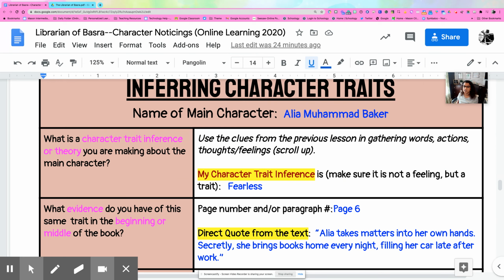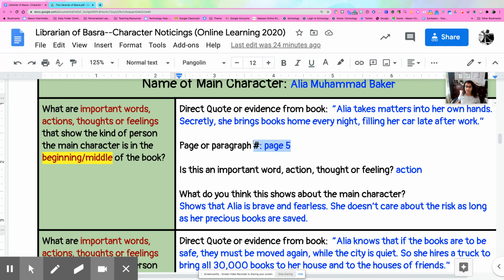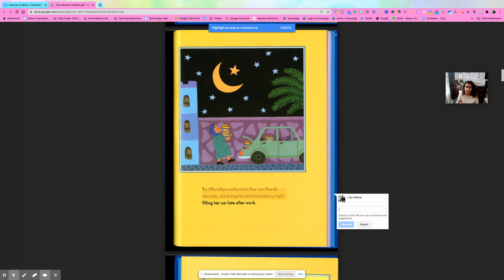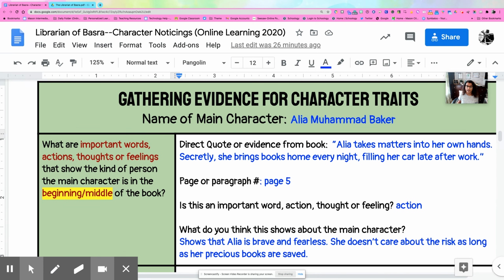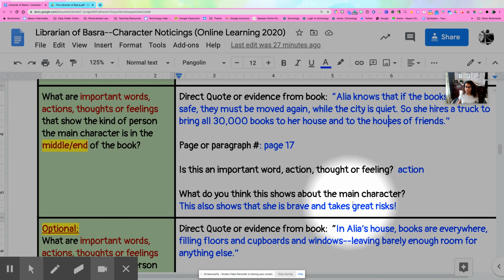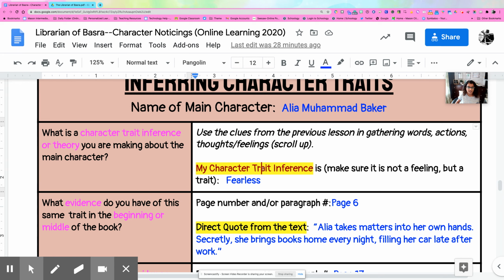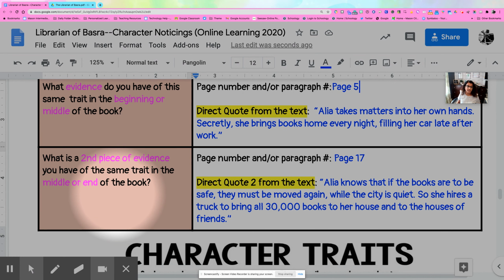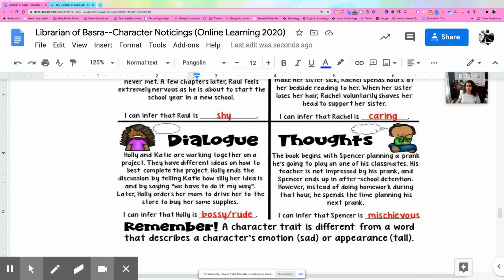Inferring Character Traits: Librarian of Basra